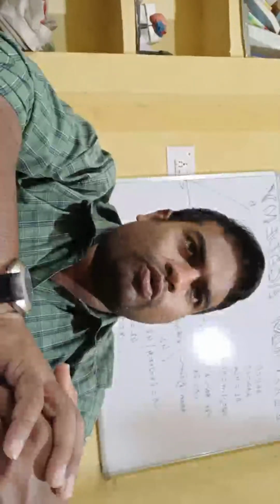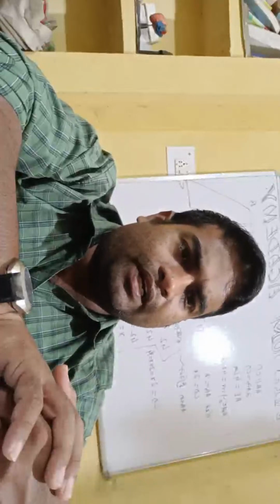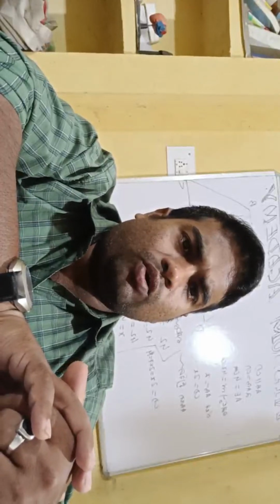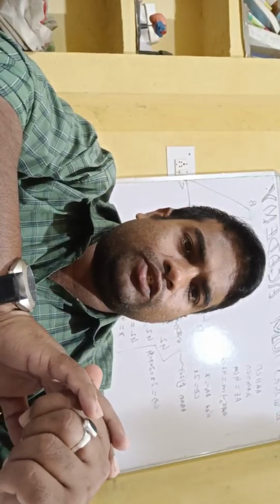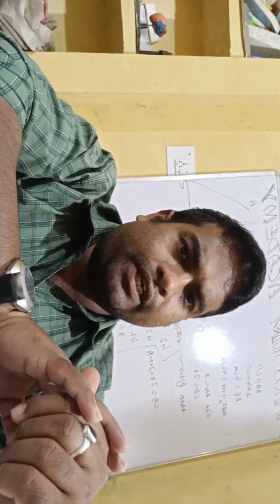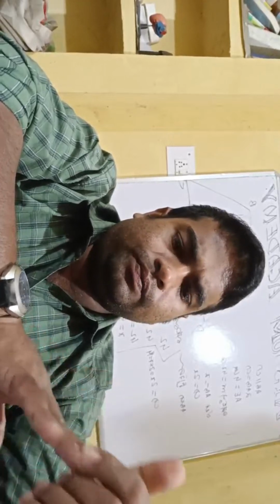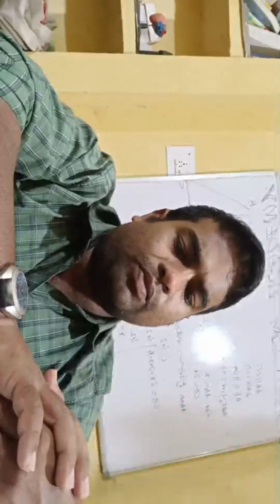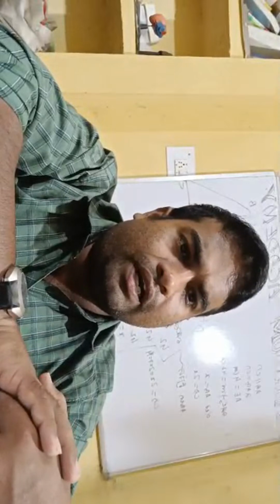9th Science NCERT | Revision | CBSE /OAVS